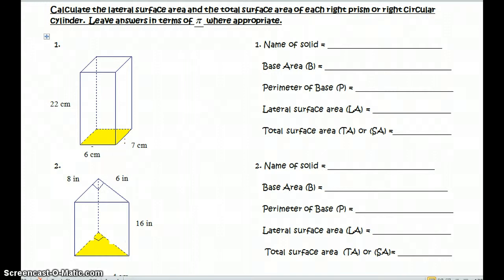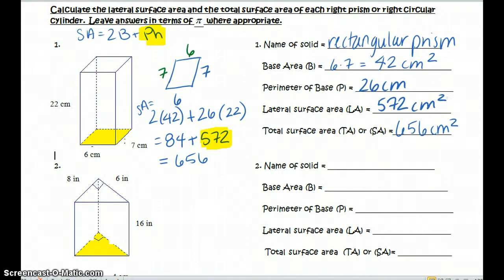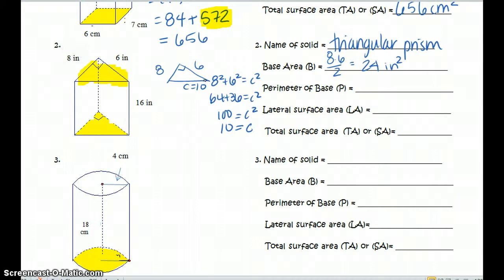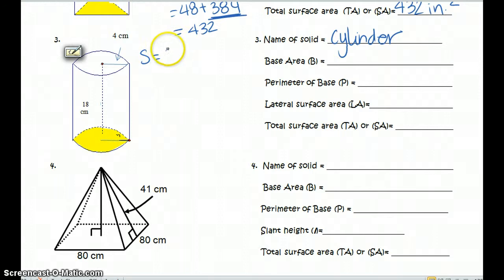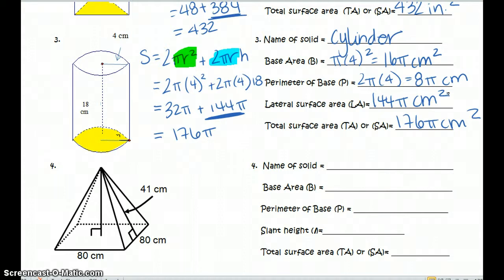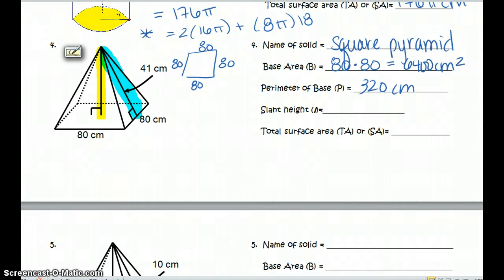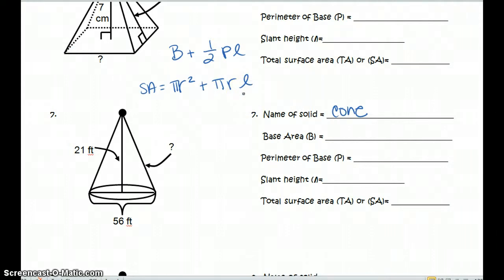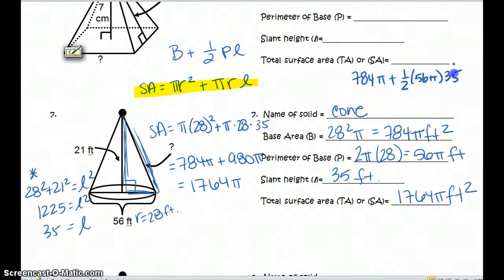Surface Area of Solids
WS 9.2-9.3